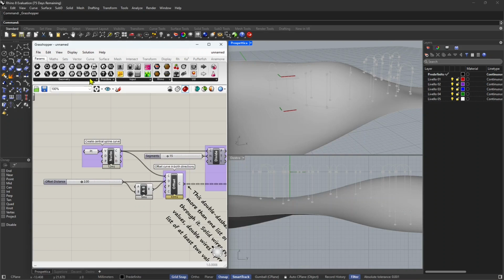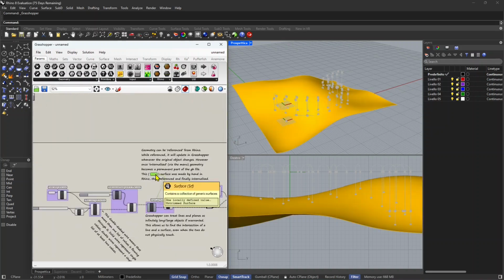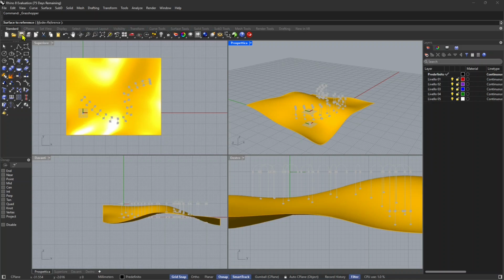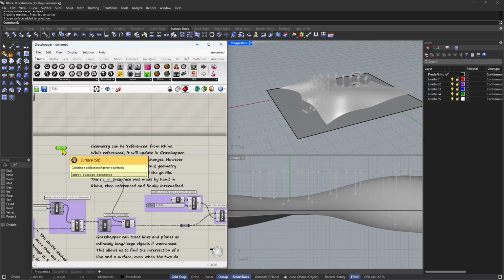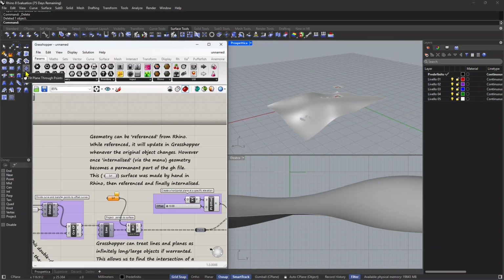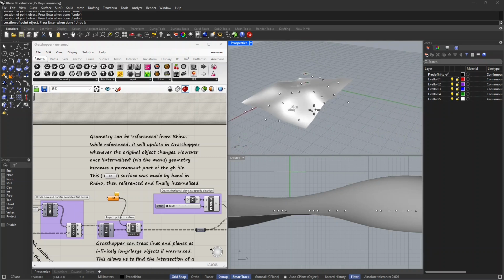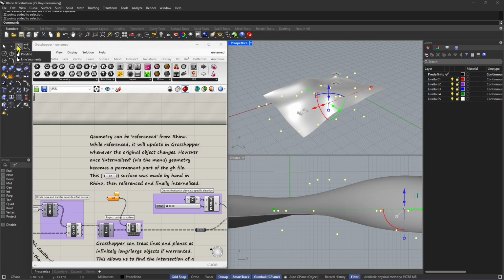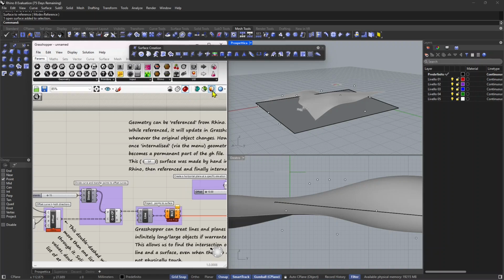GRASSHOPPER - Lesson 07 - Plane, Surface from Curves, Interalise, Project, 3D Polisurface and Solid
GRASSHOPPER Videocourse - Lesson 07 - Nurbs Surface, Plane, Surfaces from Curves, Interalise, Project, 3D Polisurface and Solid